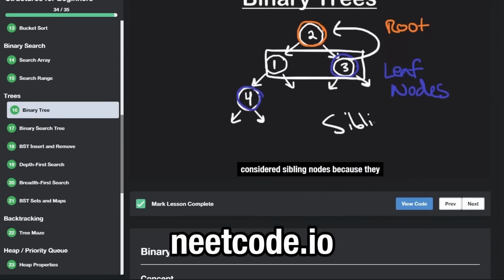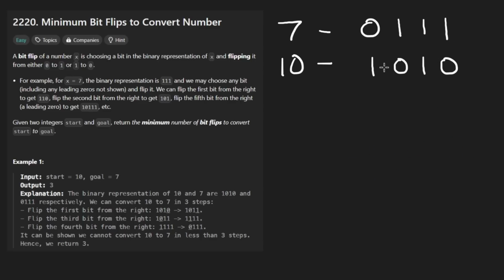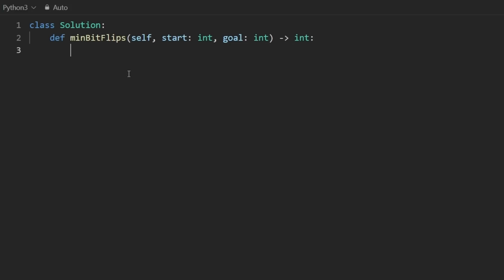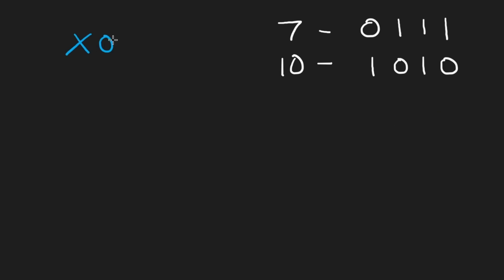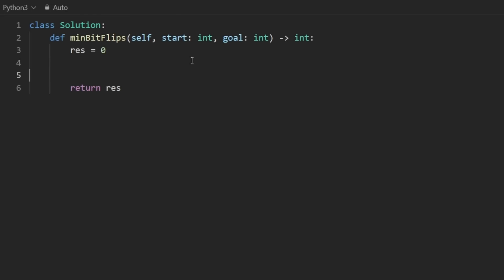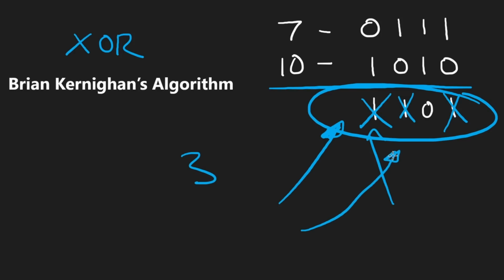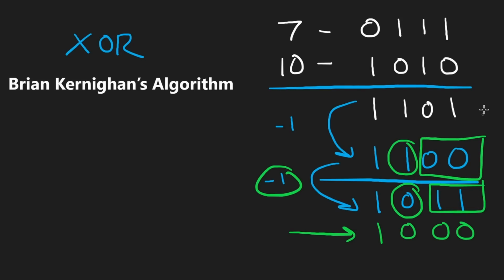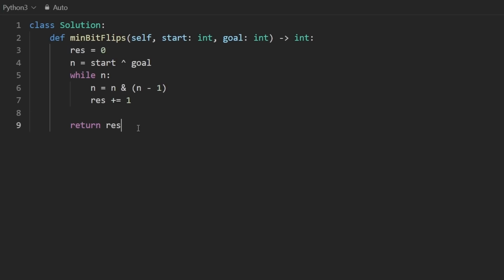Minimum Bit Flips to Convert Number - Leetcode 2220 - Python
0:00 - Read the problem
0:30 - Drawing Explanation 1
3:31 - Coding Explanation 1
5:00 - Drawing Explanation 2
6:34 - Coding Explanation 2
7:13 - Drawing Explanation 3
11:18 - Coding Explanation 3

leetcode 2220